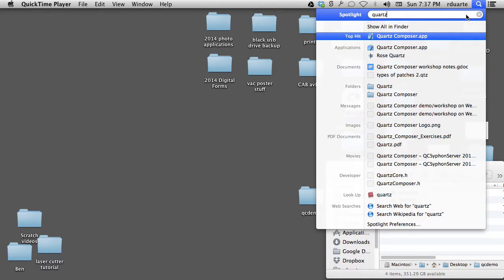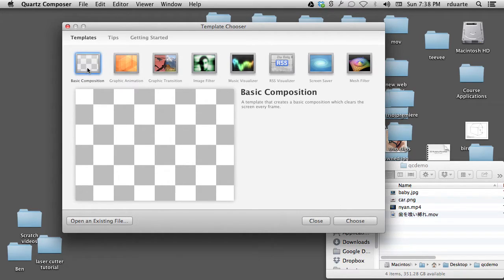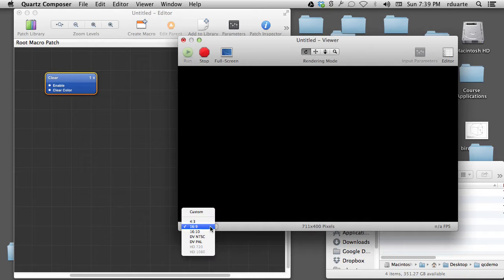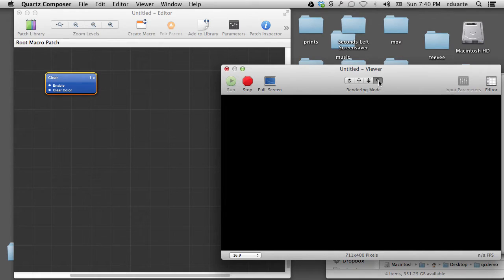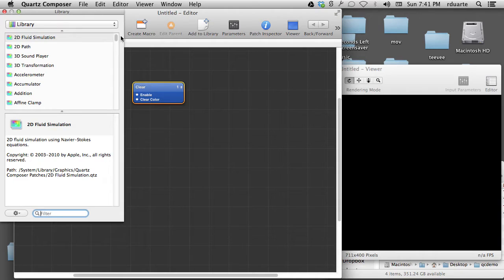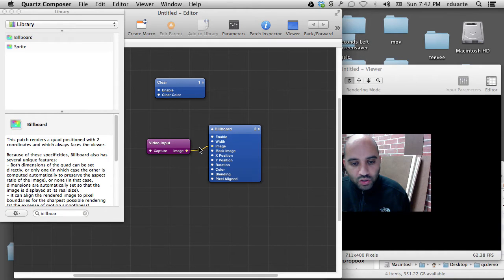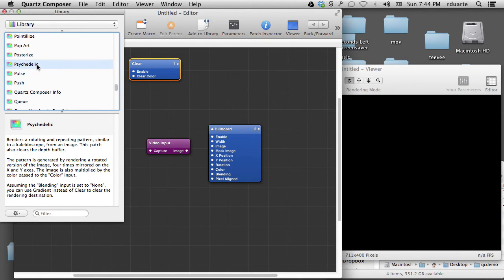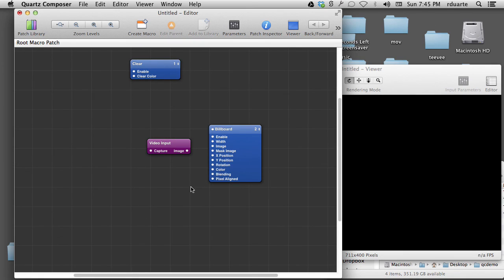Quartz Composer Tutorial 1: The Interface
How the Editor, Viewer and Patch Library work.